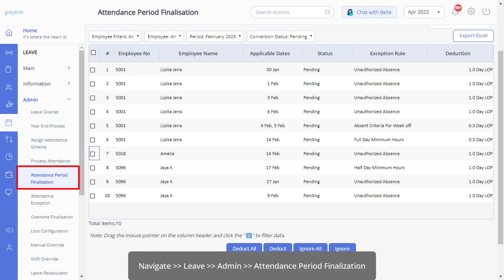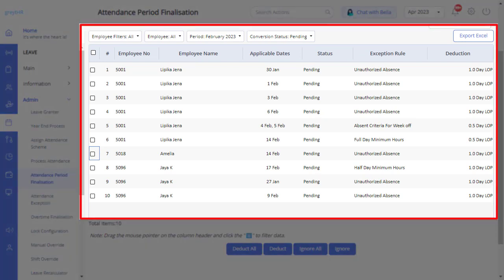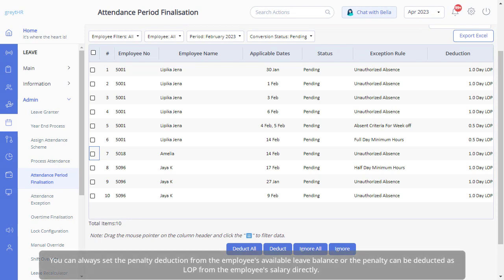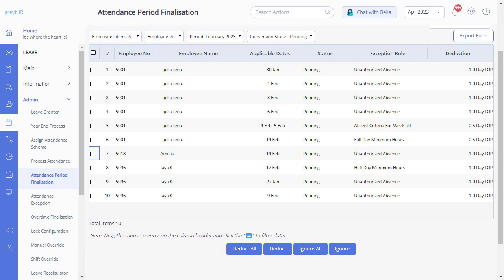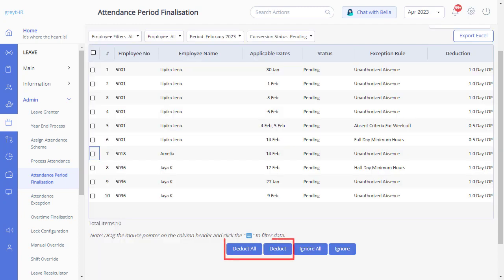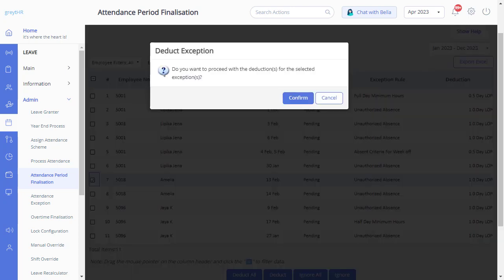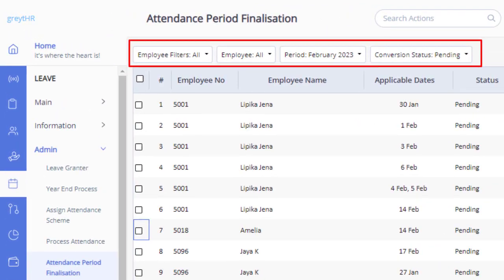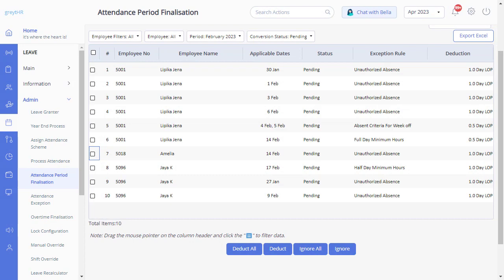Finalize and Deduct Attendance Penalty for Payroll Processing on greytHR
greytHR's Attendance Finalisation for a Period page enables you to finalize the attendance of your employees after counting the penalties. Using greytHR, you can now track and maintain the clock-in and clock-out times, late coming, overtime, and working hours of employees.